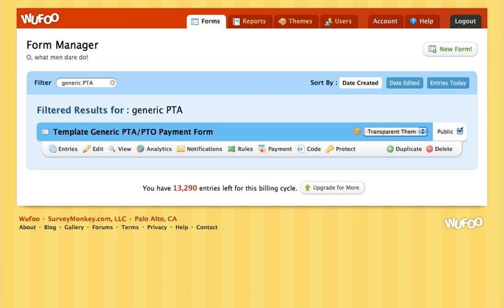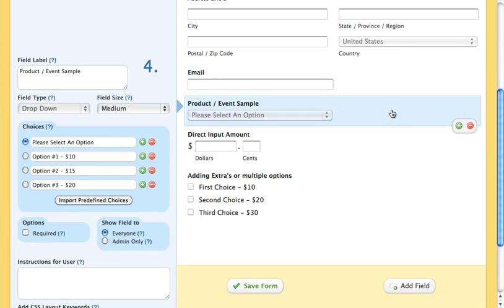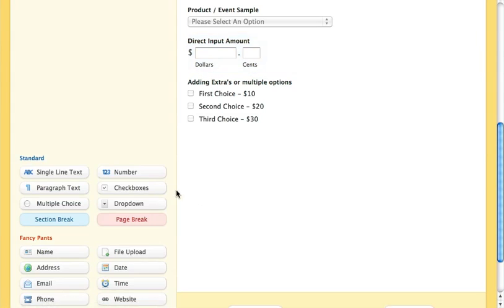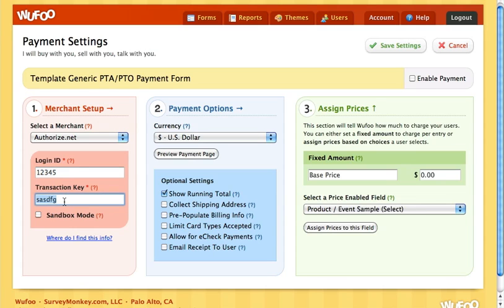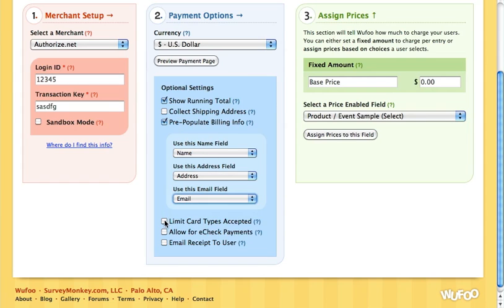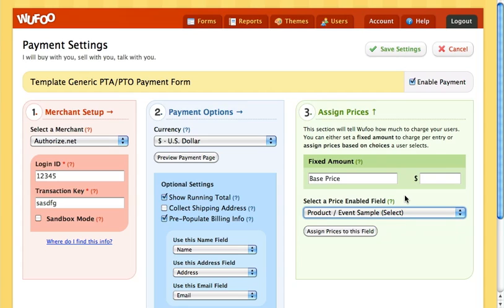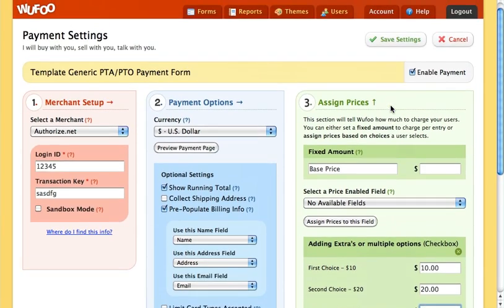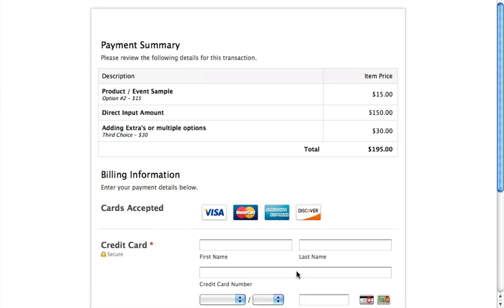How to Add Credit Card Payments to your Digital PTO Wufoo Forms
This tutorial explains how to add credit card payments to your Digital PTO's Wufoo forms.